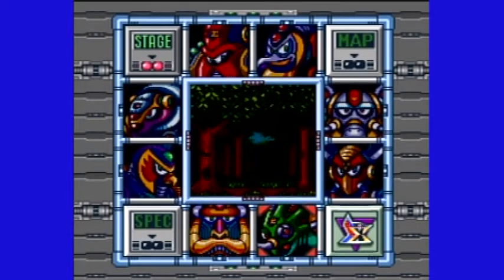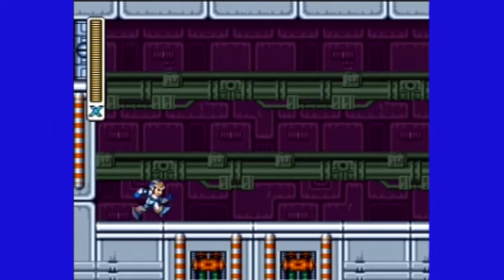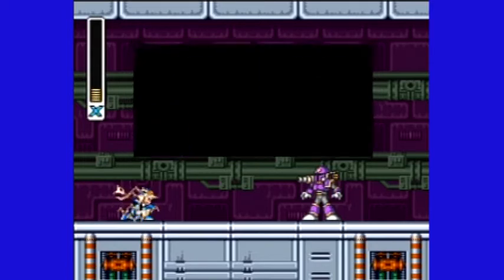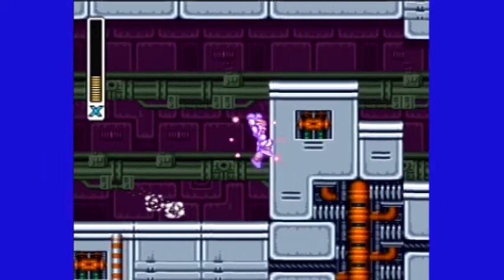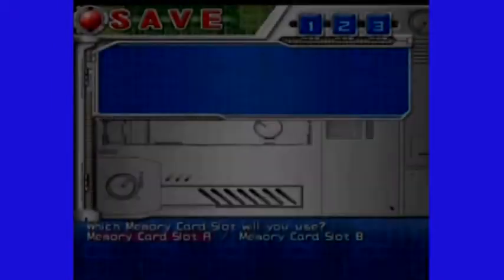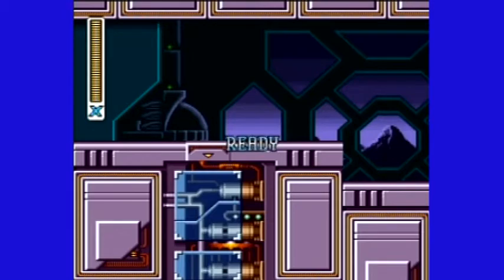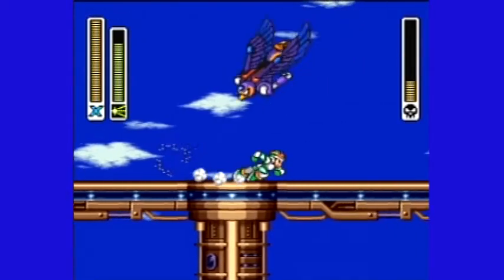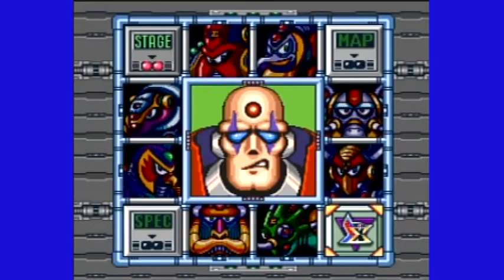Mega Man X - Episode 4: A Vile Situation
We begin our trek through Sigma's Fortress and we run into an old foe.